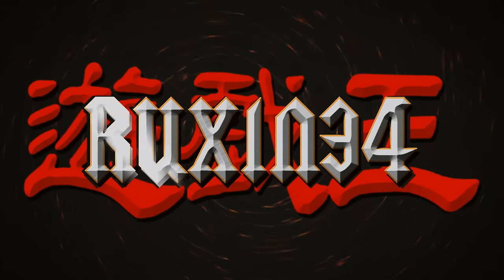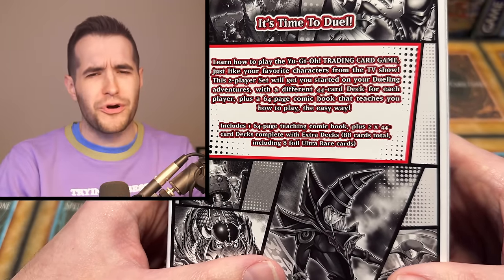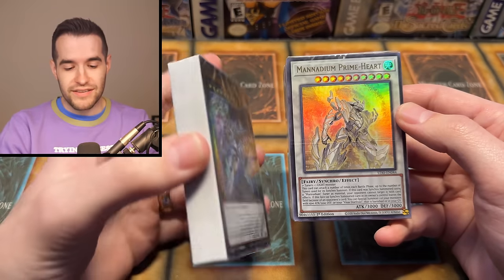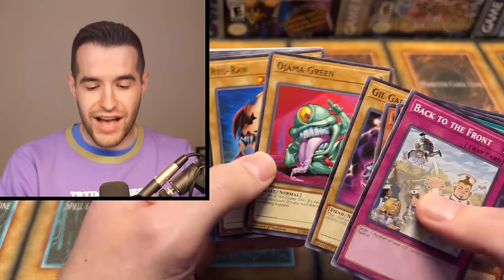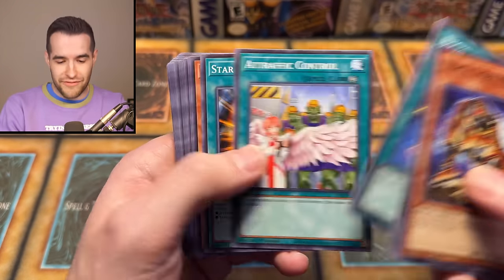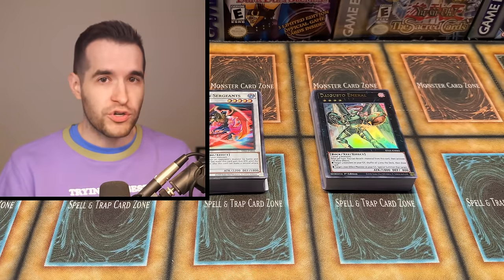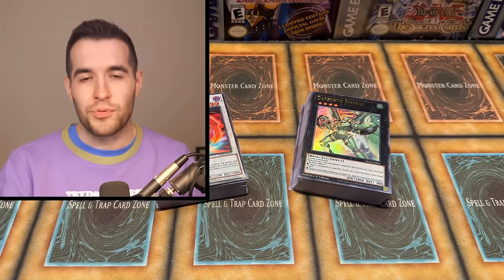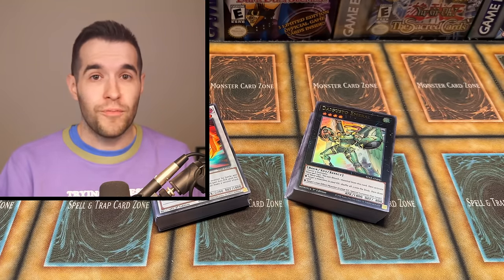Why Did Konami Make This Product..? (2 Player Starter Set)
Bookmark the LOB show on my profile on Thursday at 5 PM Central! Use my link and get $15 free credit on Whatnot!

RUXIN2023

➤TCGPlayer Link!